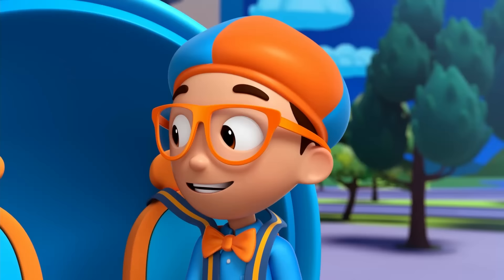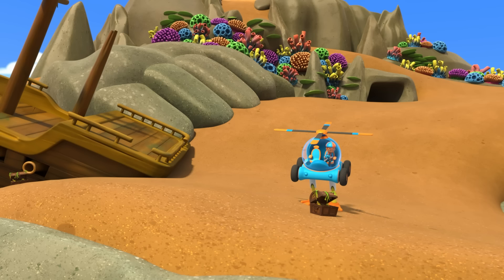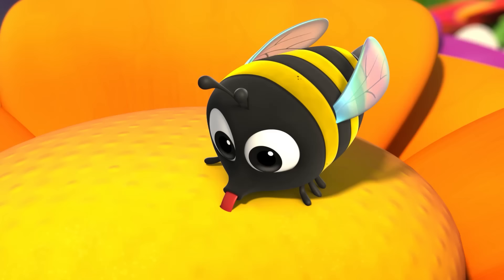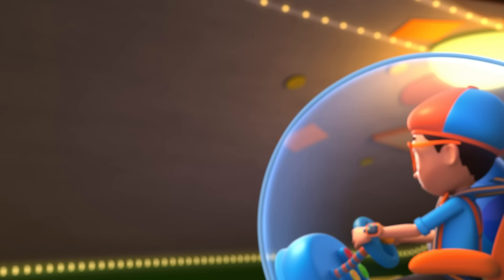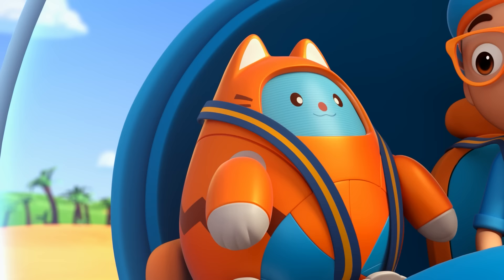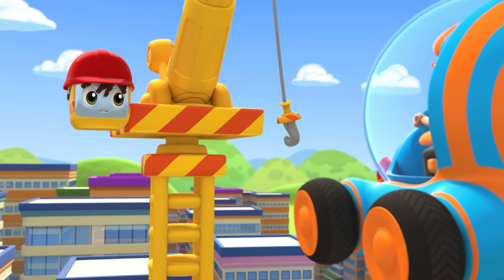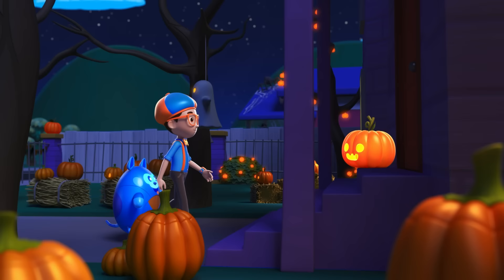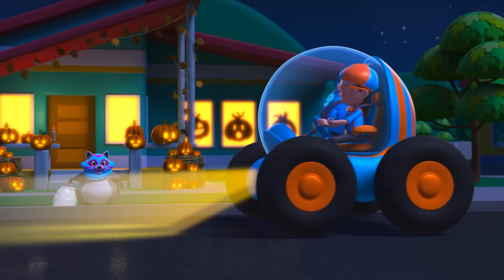Blippi Meets TALKING PLANETS! | Blippi Wonders | Educational Cartoons for Kids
Three, two, one, blast off! The Blippi-Mobile becomes a spacecraft on this mission to find out which planets are in the solar system! Merry the Meteor is the perfect host as Blippi is escorted through space and receives a guided tour of all the planets and their positions from the sun! One full HOUR of Blippi cartoons!

00:00 Planets
03:14 Bubbles
06:46 Islands
10:16 Soggy Cereal
13:44 Monster Truck
17:14 Honey
20:17 Volcano
23:16 Toothbrush
26:14 Flies
29:17 Garbage Truck
32:18 Guitar
35:49 Ocean
38:56 Whiskers
42:29 Crane
45:34 Dia De Los Muertos
49:11 Eraser
52:46 Scare Contest
56:21 Popsicle
59:13 Trick or Treat

Ever curious Blippi sets off on comedic and fun adventures in his BlippiMobile along with his faithful sidekicks TABBS & D.BO, who help him find the answers to a burning question of the day.